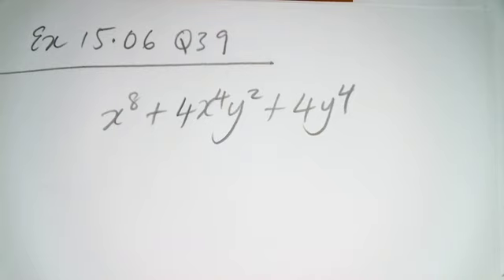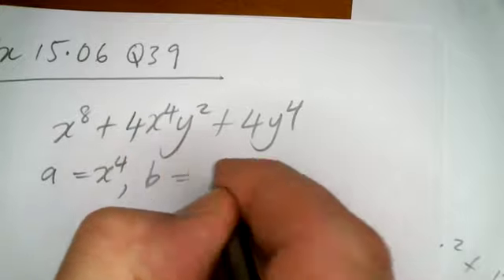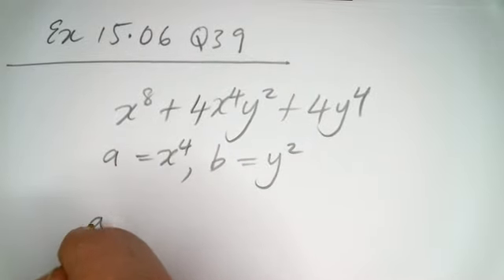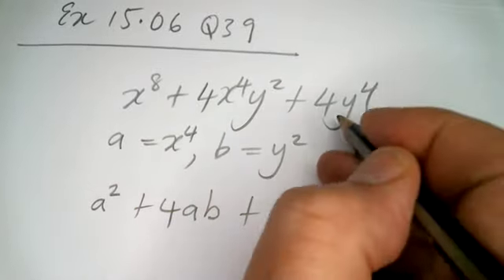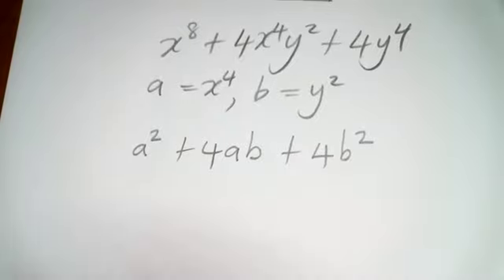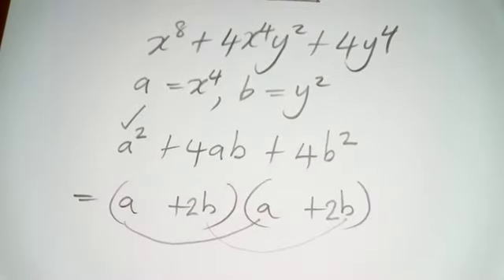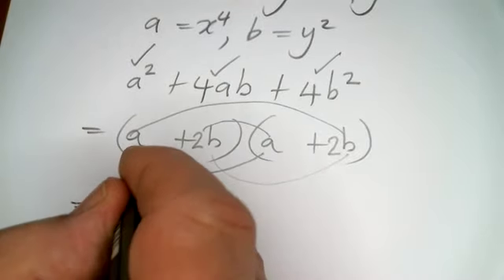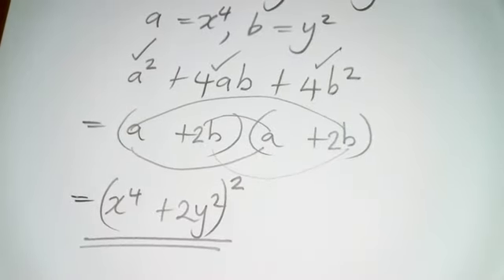Theta Ex 15 06 Q39